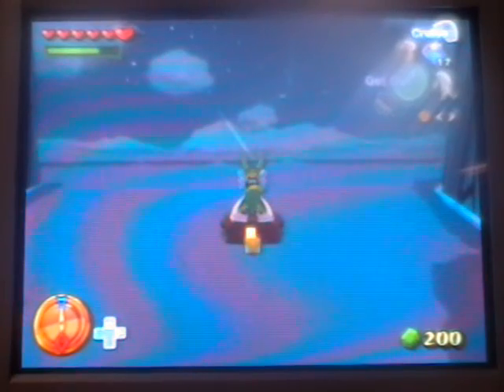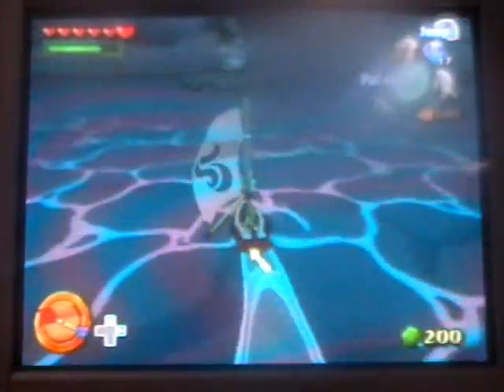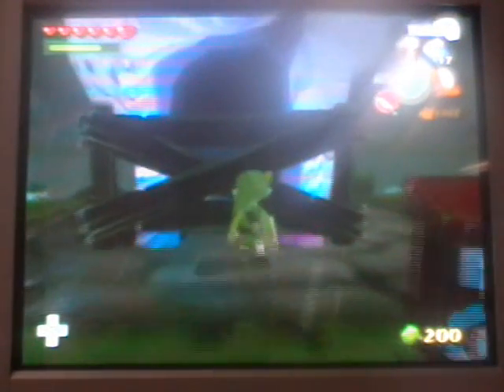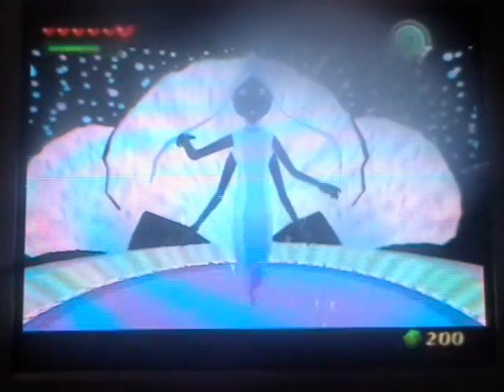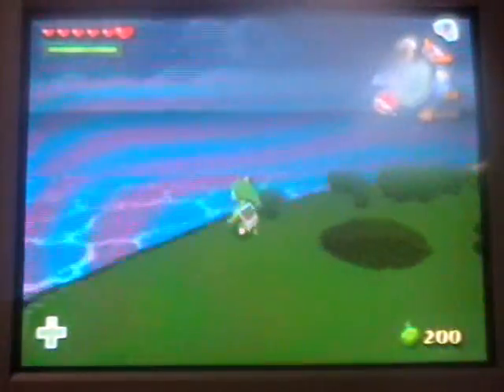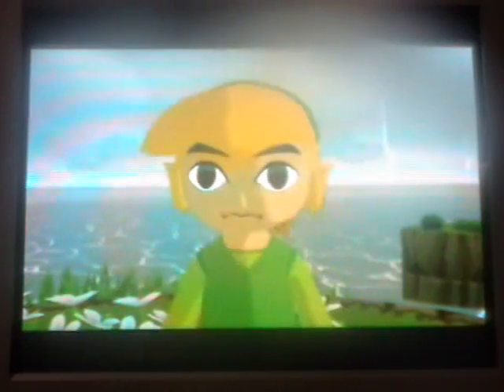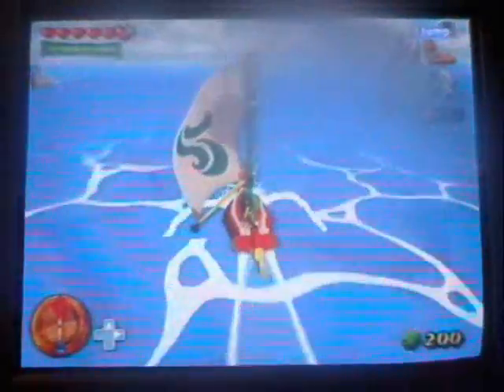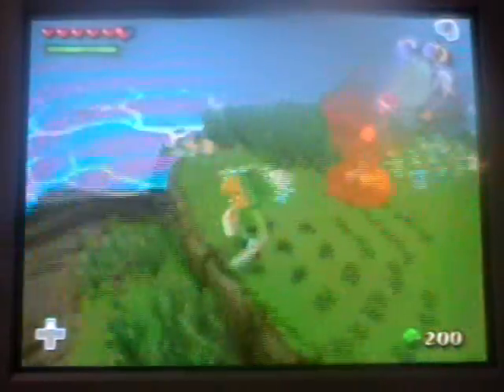let's play (zelda) the wind waker part 26 "Link hits the wall and dies"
Yep this is the end of my let's play! NO I'm only kidding I just did that one thing just cause I thought it was funny! lol